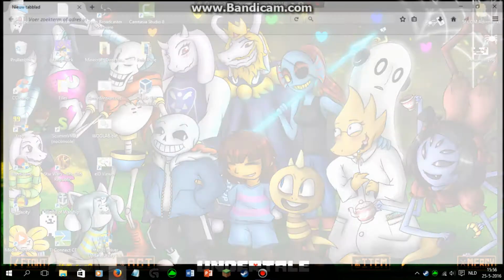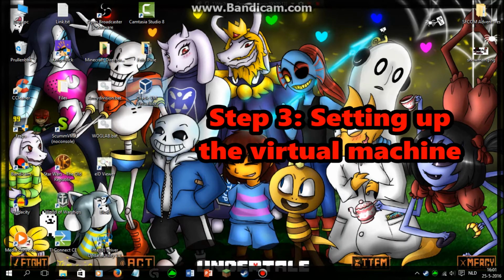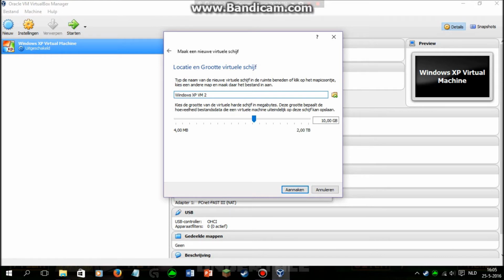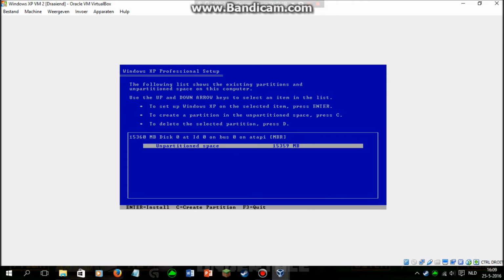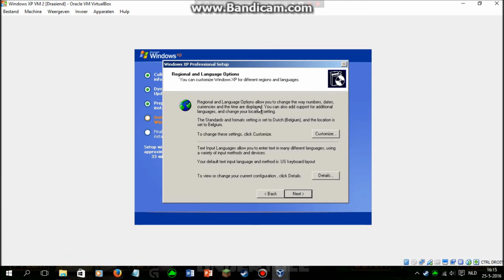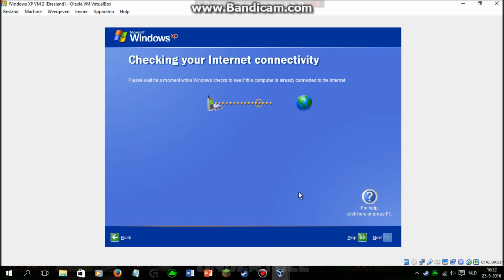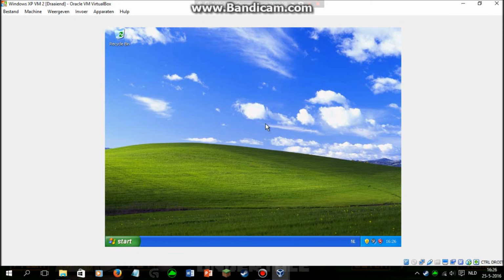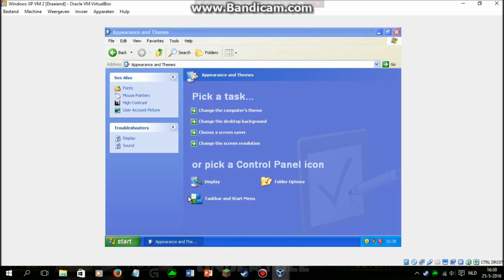Tutorial: How to download and install Windows XP (in Windows 10) using Virtualbox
Welcome to a new tutorial video! I'll showcase how you download Windows XP and install it using Oracle Virtualbox. This way, you can play any old games/programs that worked with Windows XP. Enjoy!

Intro:
'Meteor Shower'
by Tx-Maniac-xT
Outro:
'Perfectionism'
by Ecco512